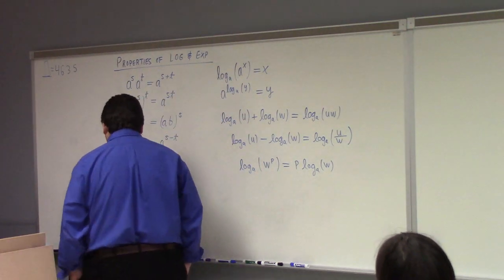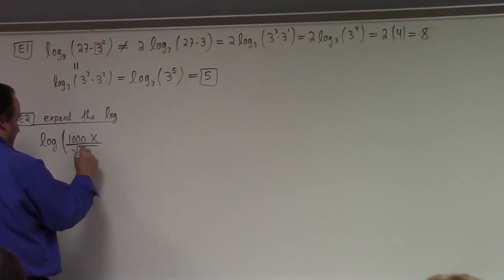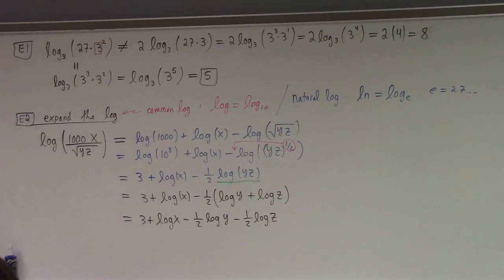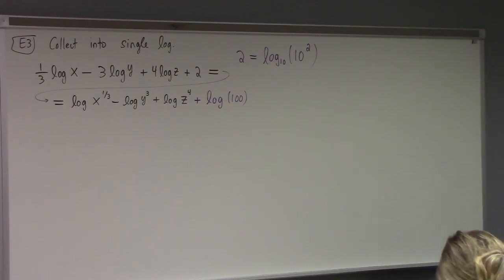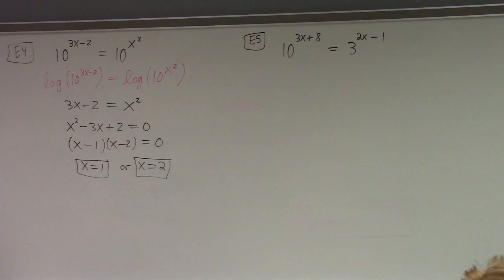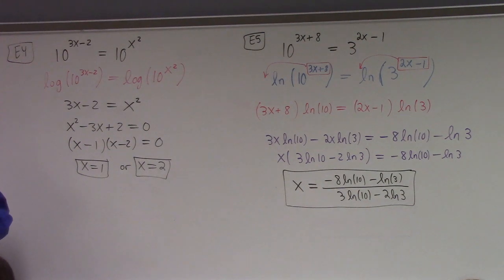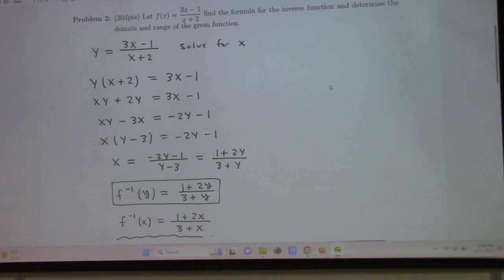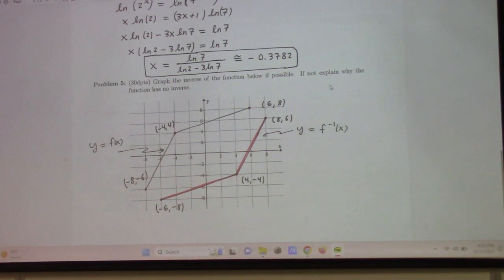College Algebra: Section 1: properties of log, examples of expand and collect, 11-1-23